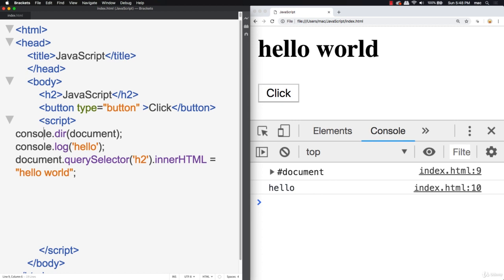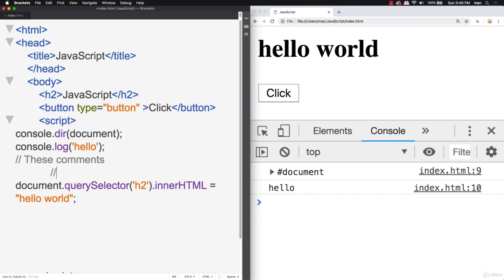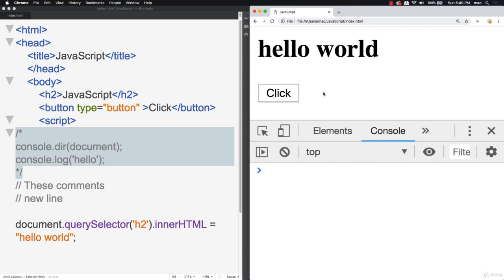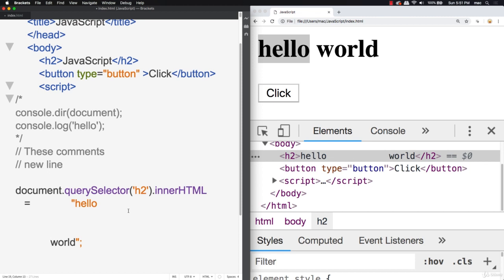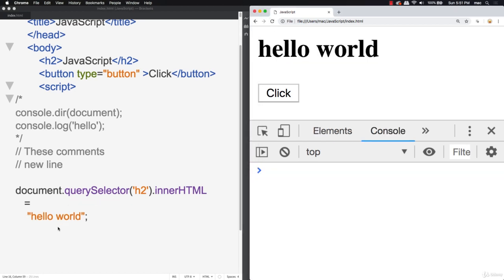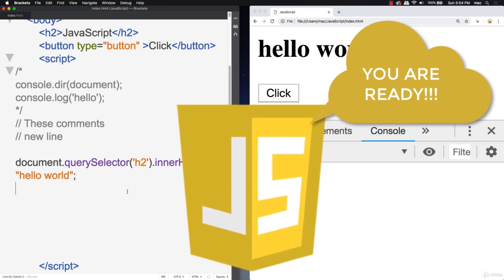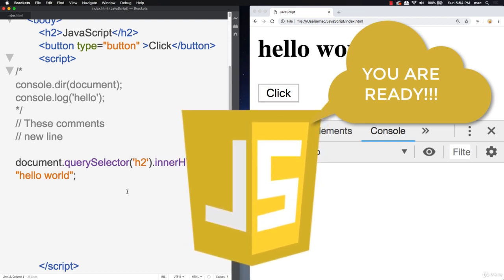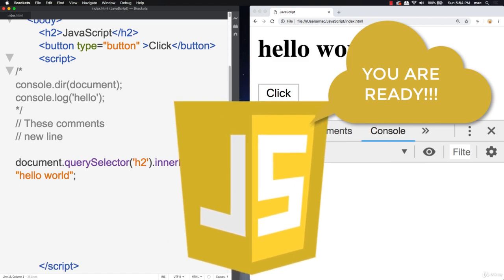javascript | JavaScript tutorial for beginners 4 - JavaScript code | fast On Point tutorial 2020